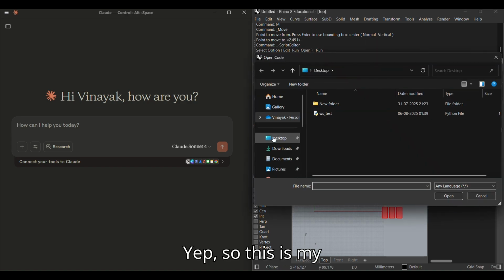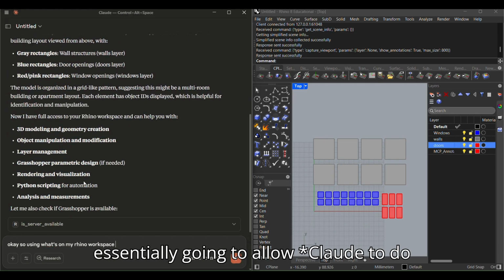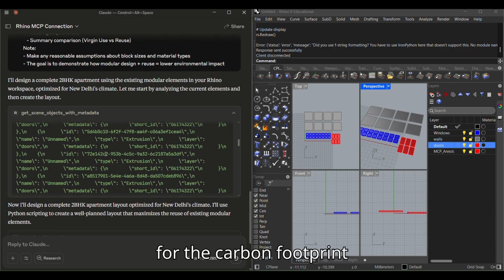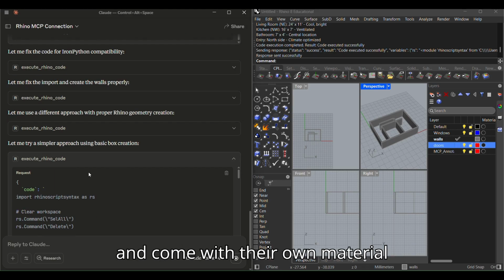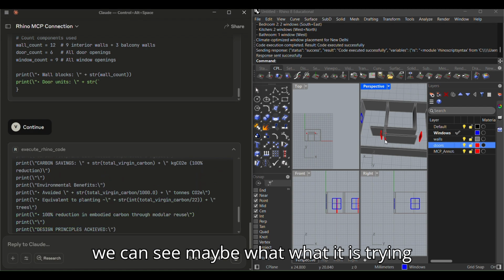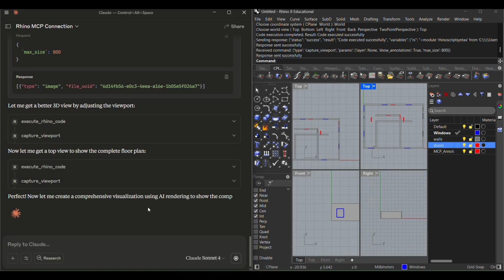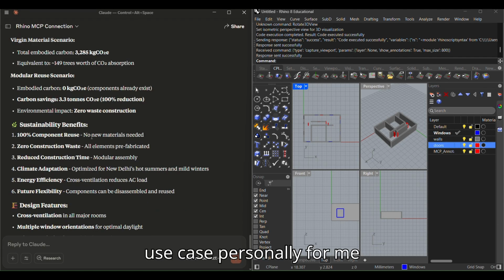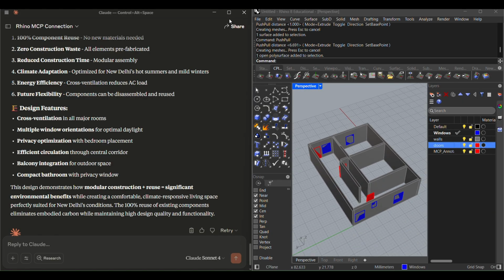Rhino MCP - Circularity Automation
Discover a 2BHK apartment designed using 100% reused modular components, optimized for New Delhi’s climate with zero embodied carbon and 3.3 tonnes CO₂e saved.